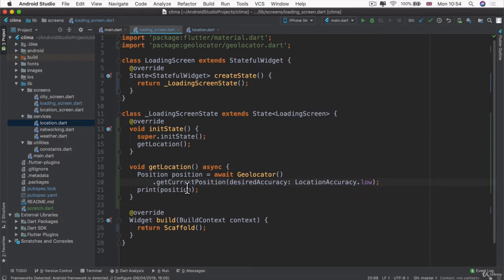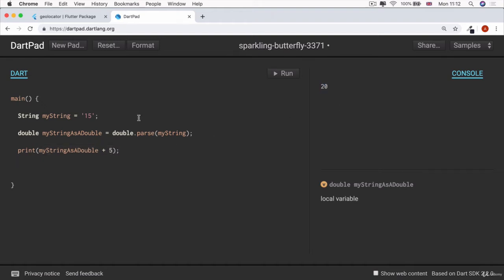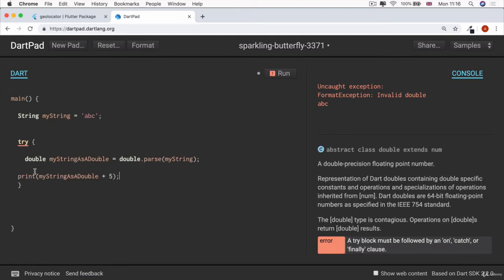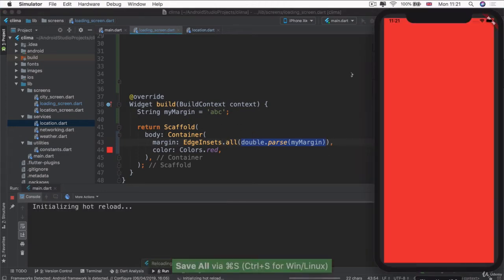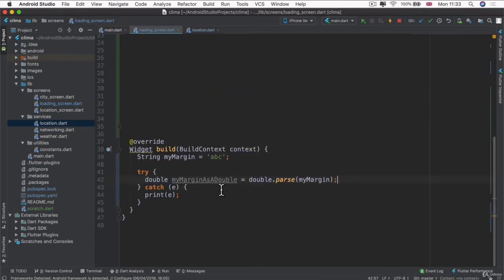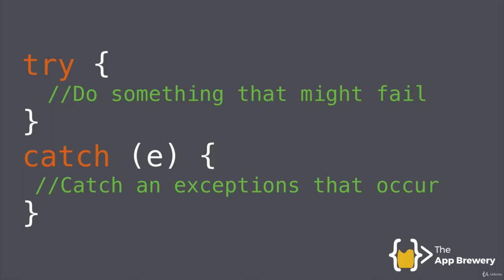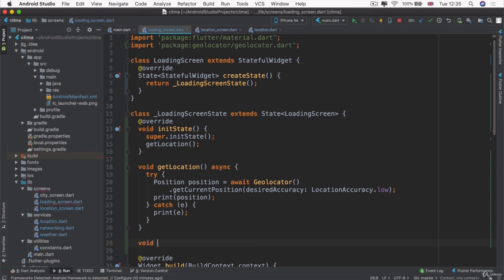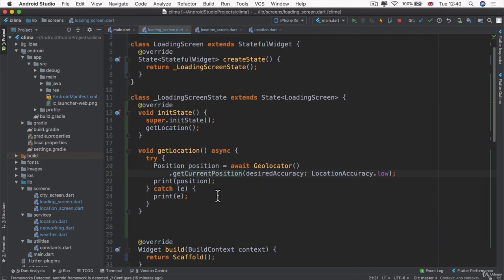Chapter - 13 || Dart Exception Handling & Null Aware Operators || #89